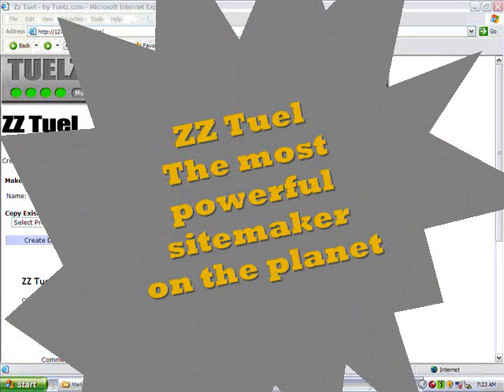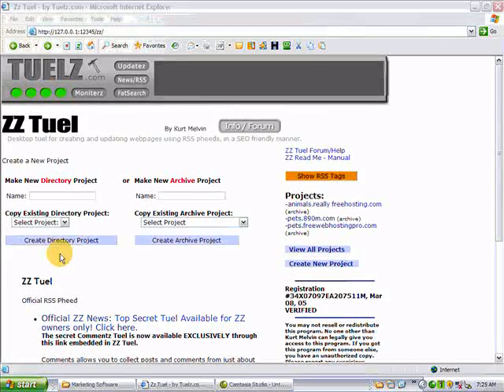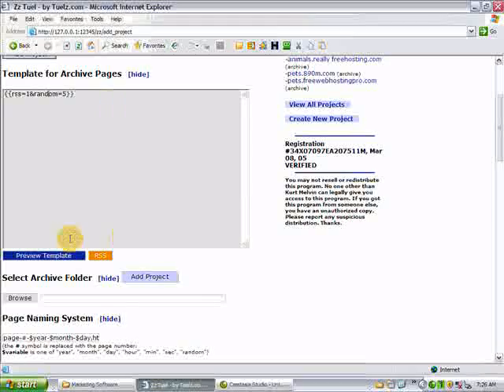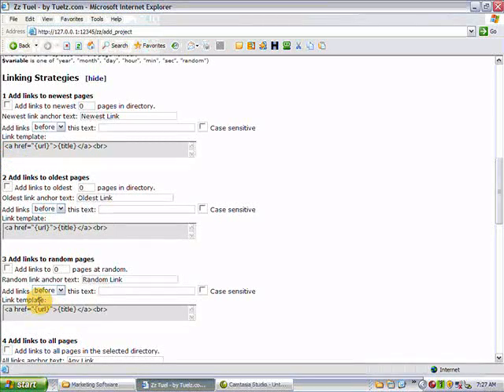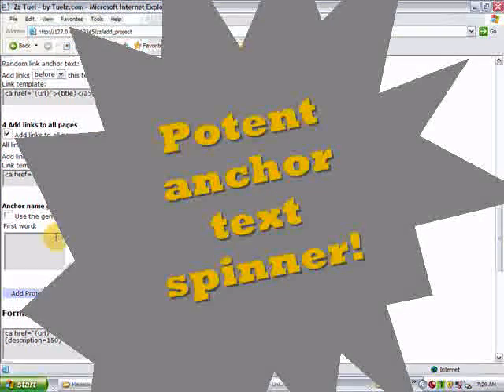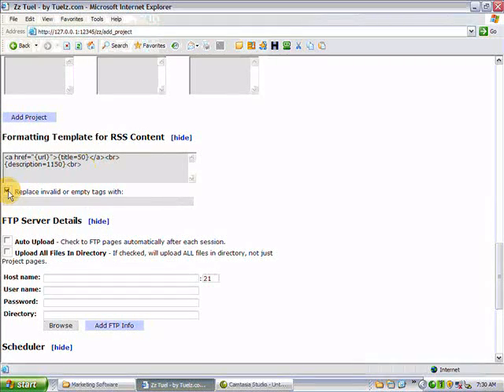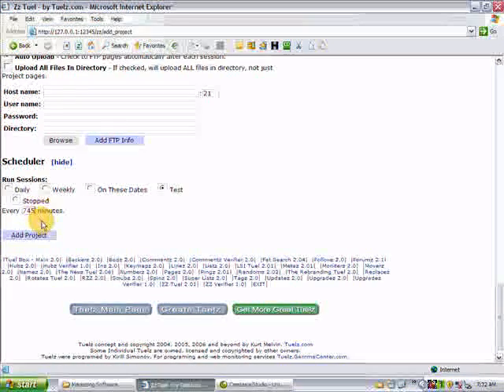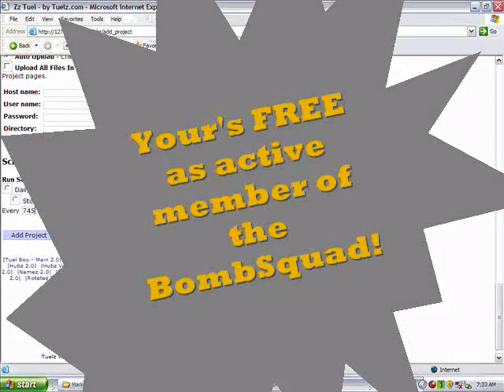ZZ Tuel Site Maker Basics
- ZZ is an automatic site builder that creates or updates static html pages using RSS feeds. Has advanced features like anchor text spinning, potent auto scheduler and more.